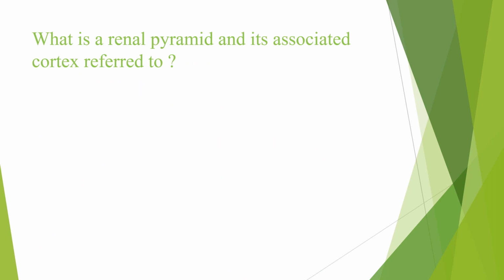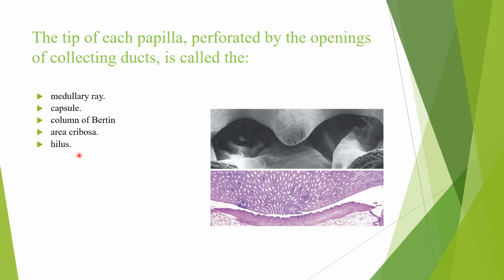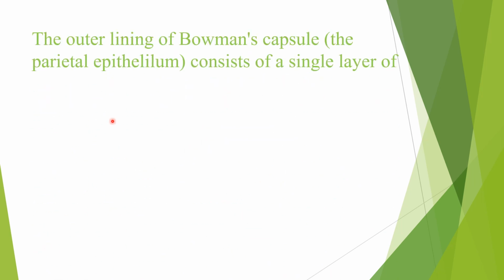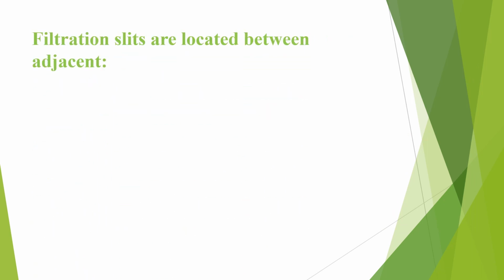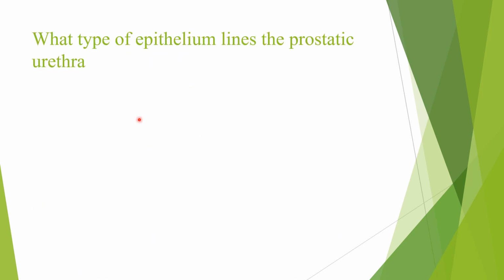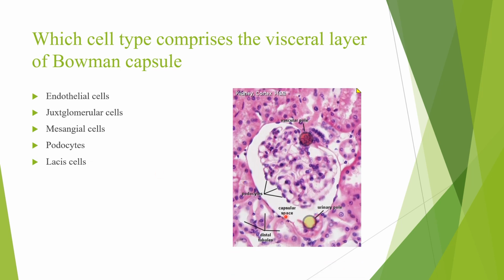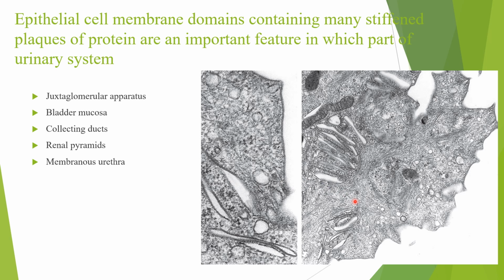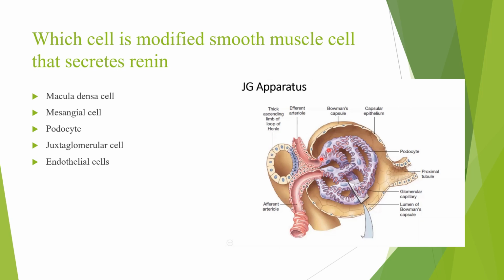Renal Histology | histology of kidneys |Important MCQs with explanation | Dr Shehla Aman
By the end of this fascinating course, you will have a comprehensive understanding of kidney histology, and an understanding of the structural complexity and brilliance of kidney function. So join us on this educational journey as we discover the hidden wonders of kidney histology and appreciate the incredible work these vital organs do to keep them healthy and thriving.

Don't miss this opportunity to improve your understanding of kidney histology - press play and dive into this exciting lecture!

This lecture cover all the exam points regarding KMU, UHS, LUMHS , JSMU and other south asian and foreign modular system based exams